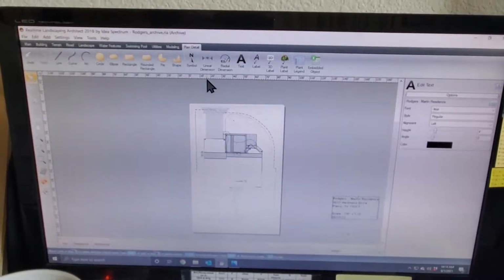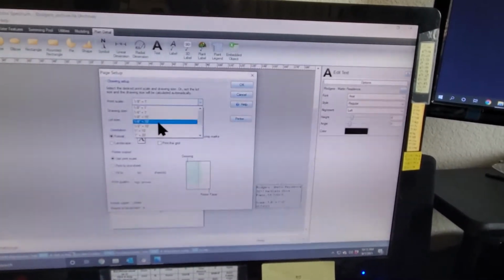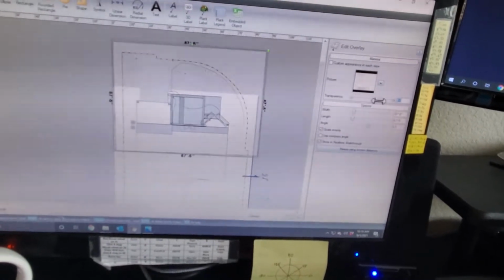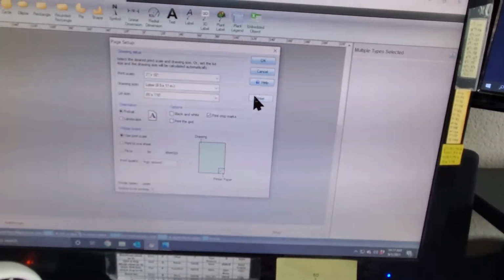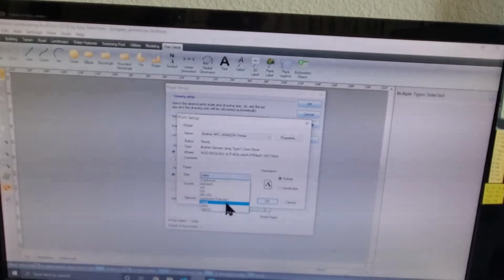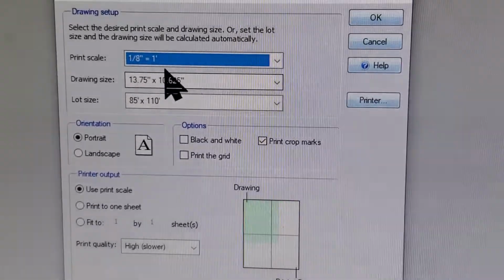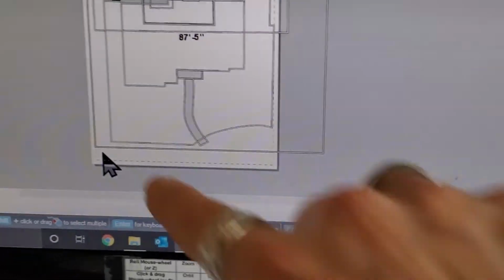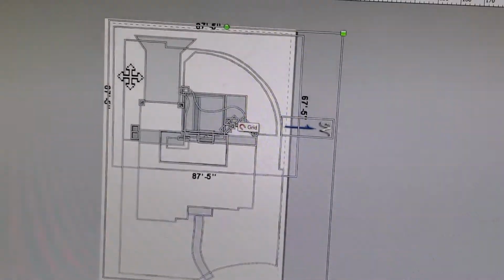a quick video how to scale